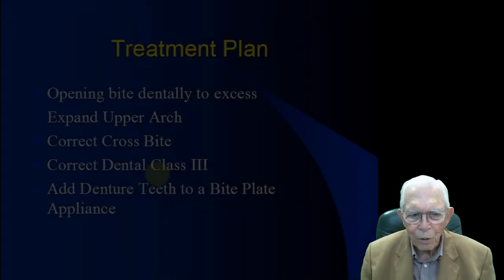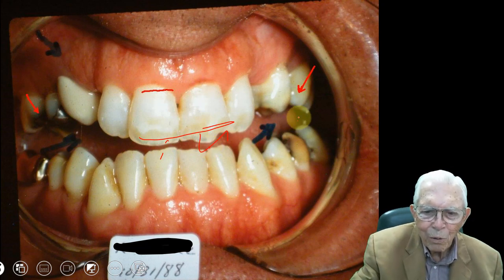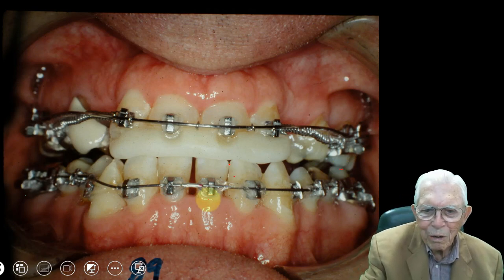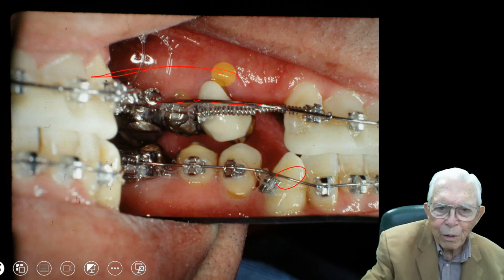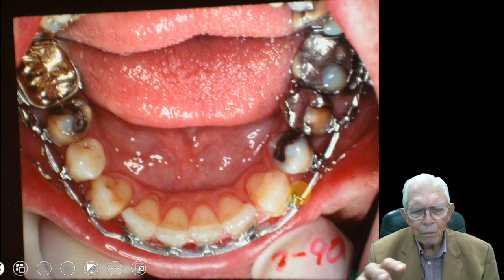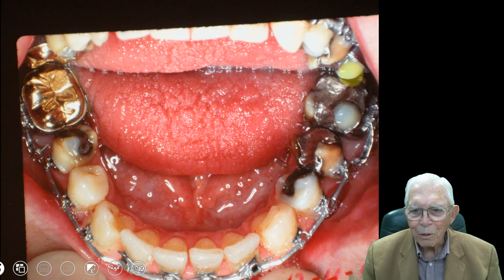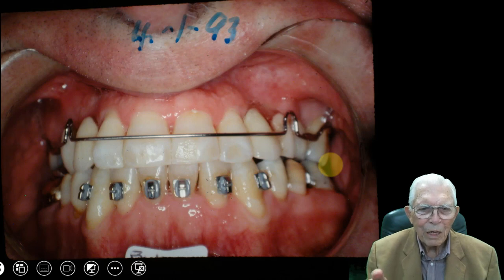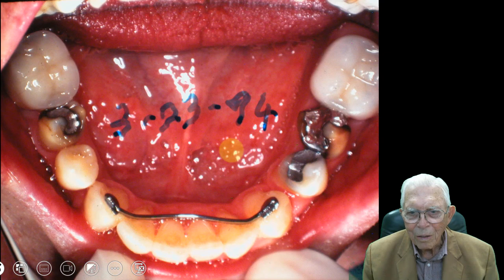Restorative Dentistry by Ortho - Case 3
Watch this video series to learn more about restorative dentistry using orthodontics. This is the third case that I show in this series.